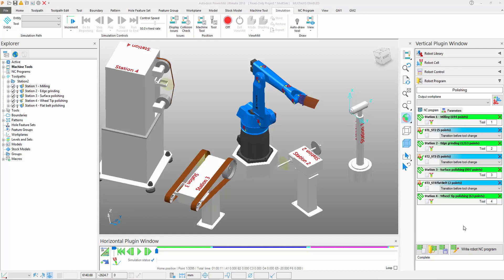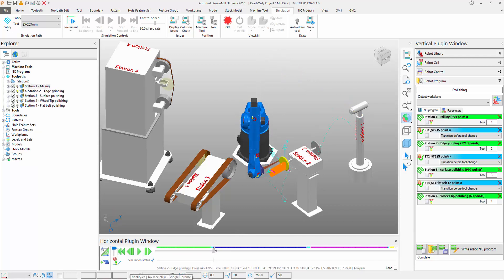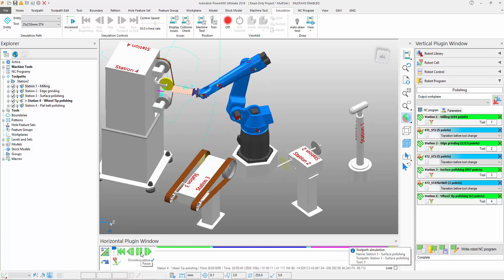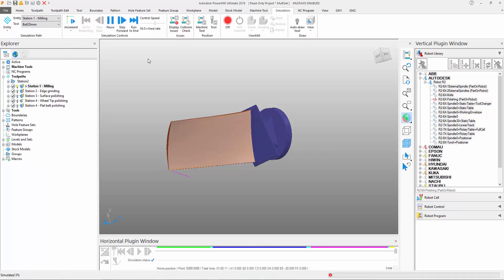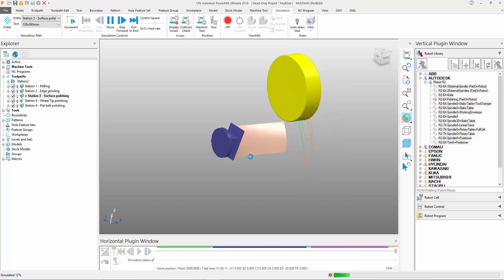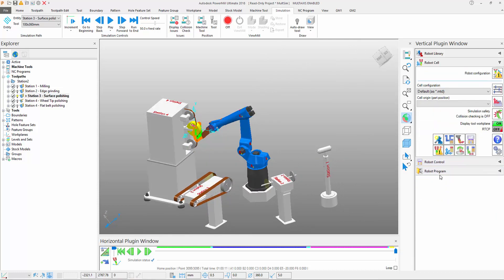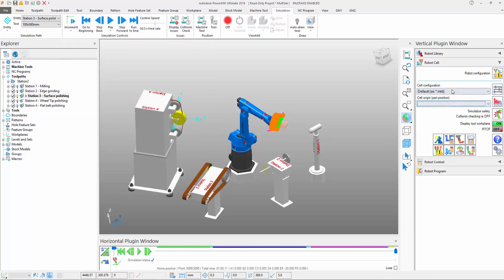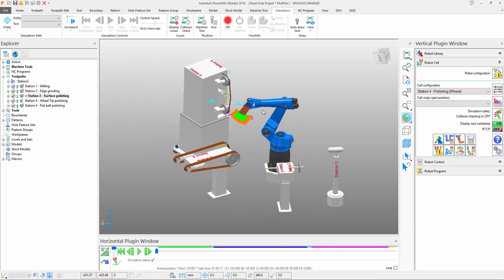QUICK TIP: PowerMill Robot | Multiple Tool Stations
Working with multiple tool stations in PowerMill Robot.